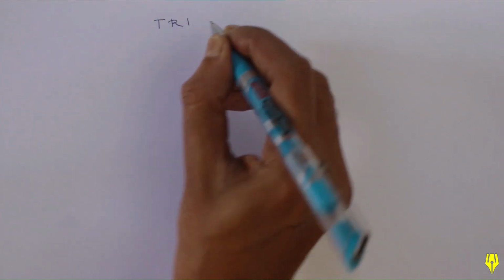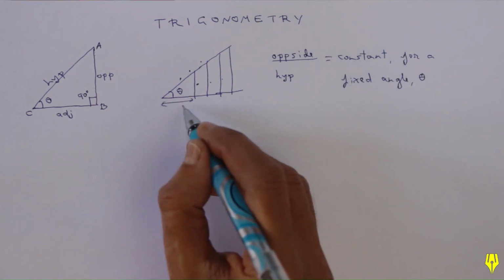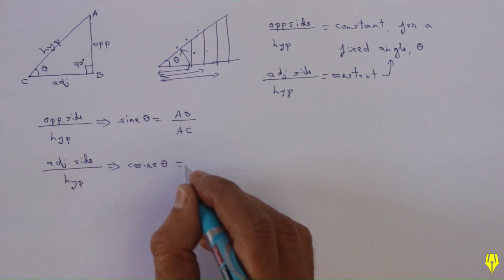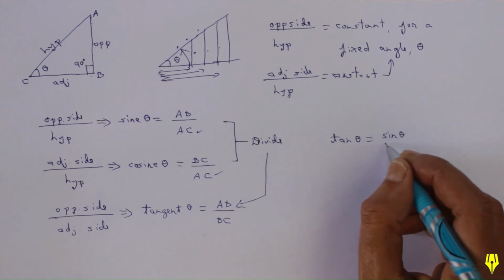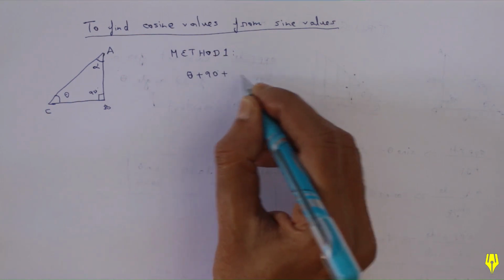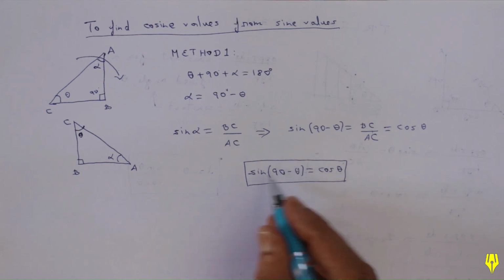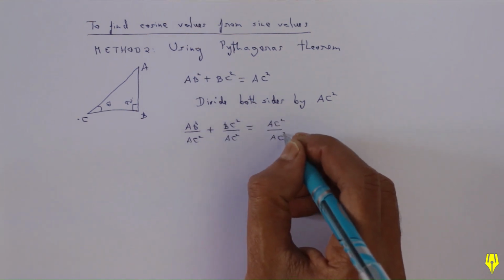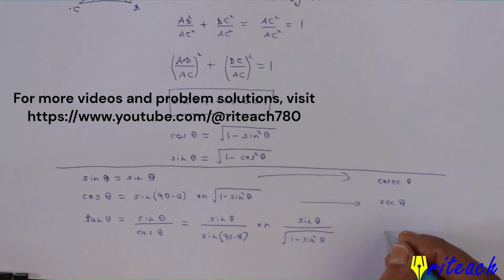Introduction to Trigonometry, and Trigonometric Ratios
This is an introduction to Trigonometry, one of the most important concepts in mathematics. It briefly tells the ratios, the relation between sine, cosine, tangent, cosecant, secant, cotangent.